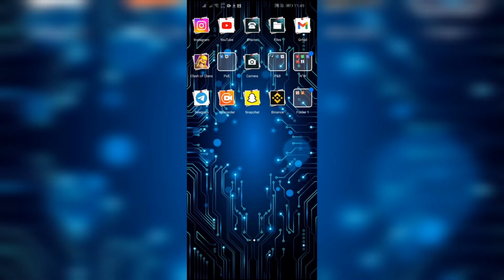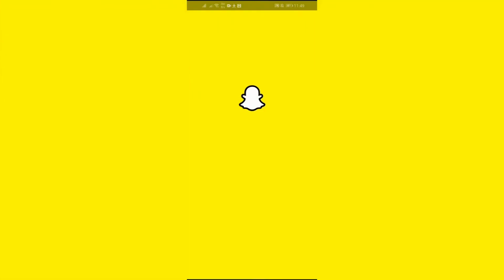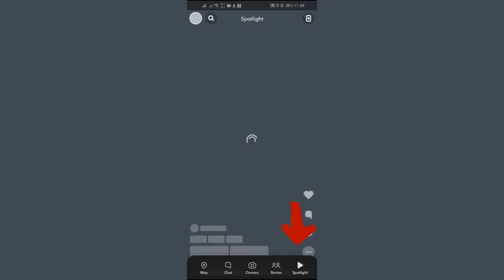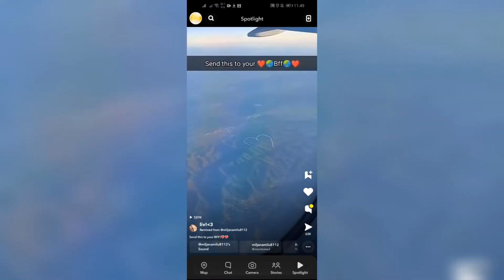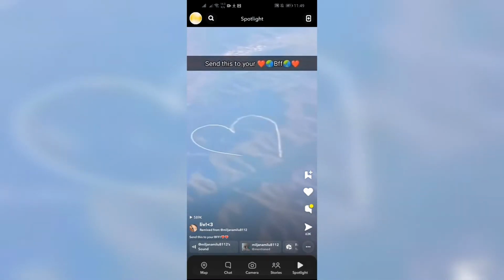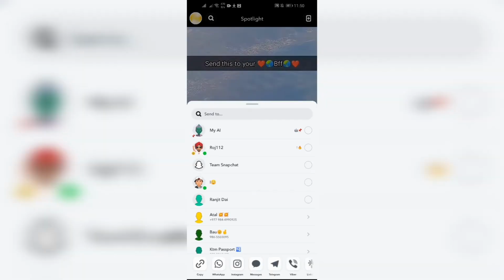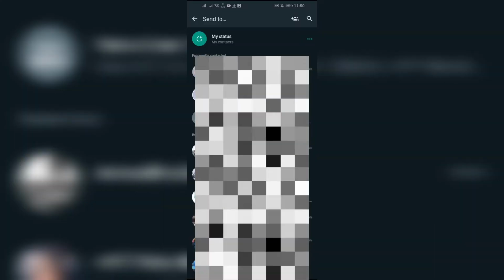How to Download Snapchat Video without Watermark 2024 | Get Video from SC without Watermark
Snapchat Watermarks Bugging You Out? Get rid of such matter by enabling yourself to learn How to Download Snapchat Video without Watermark from this adventurous journey (video, of course!)

Tired of watermarks on your downloaded Snapchat videos? You're in luck! This video provides a simple and effective guide to downloading Snapchat videos without watermarks. Say goodbye to unwanted watermarks and enjoy your SC content hassle-free.

What you'll discover:
Step-by-step instructions to download Snapchat videos without watermarks, ensuring a clean and professional look.

Important reminders:
Removing watermarks from Snapchat videos enhances the overall viewing experience and preserves the original content.
It's important to respect copyright and intellectual property rights when downloading and sharing Snapchat videos.
Enjoy your Snapchat content responsibly and share it with others without any unwanted watermarks.

Share your thoughts and experiences in the comments below. How do you use Snapchat videos in your content?

Unlock the full potential of your Snapchat videos by removing watermarks and enjoying them to the fullest. Join the community and share your SC content without any distractions!